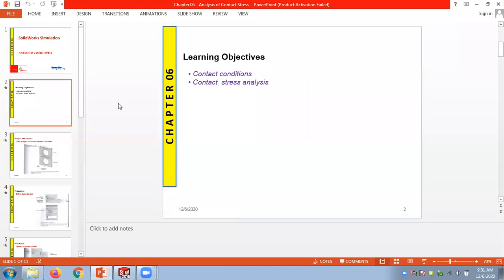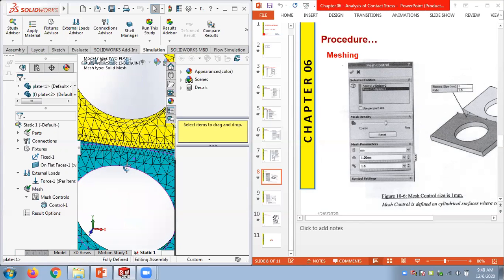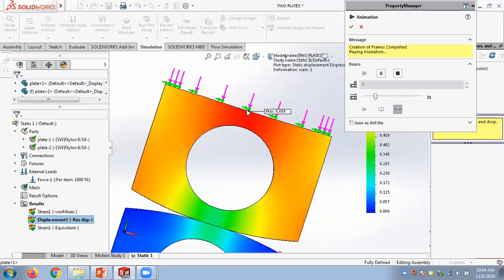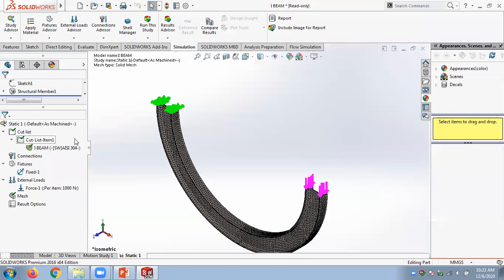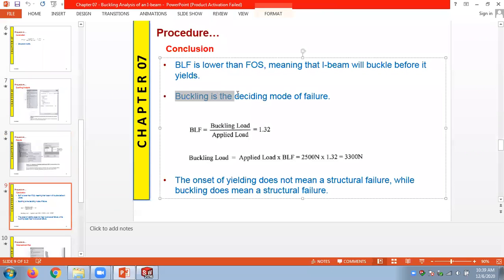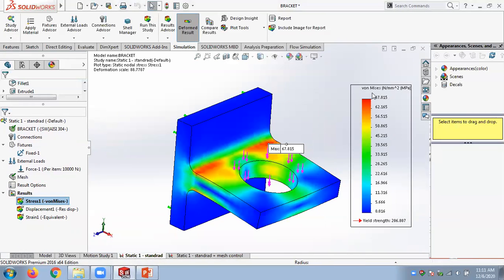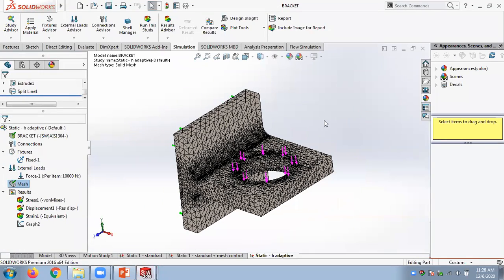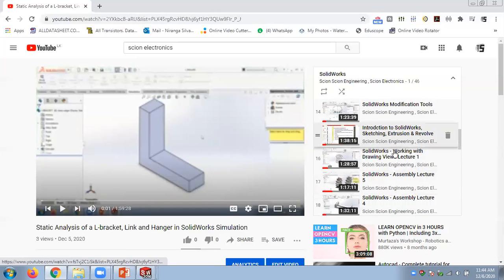Analysis of Contact stress, Buckling analysis, Adaptive Solution Methods in SolidWorks Simulation